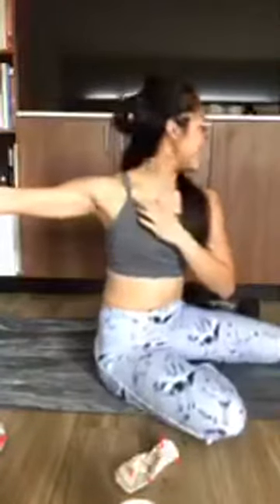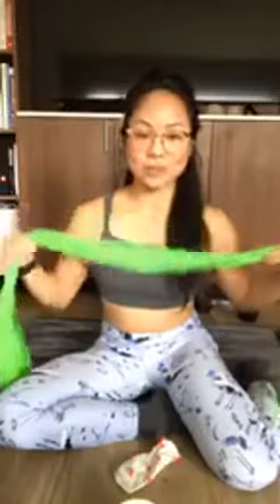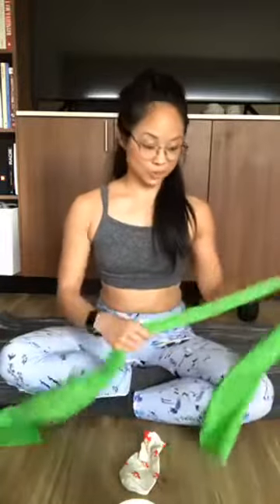Jazel's 2nd Cup of Joe - Alignment, Mobility, & Conditioning for Shoulders!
If you are ready to make positive changes to achieve your fitness goals, I have a few spots left in the Body Revitalization Program with Jazel! I would love to offering you a complimentary Goal Setting Sessions to give you the information you need to succeed.

Also, click this link to join my private Facebook group for my expert tips on fitness and nutrition all for free!